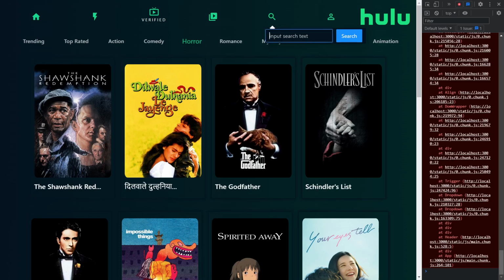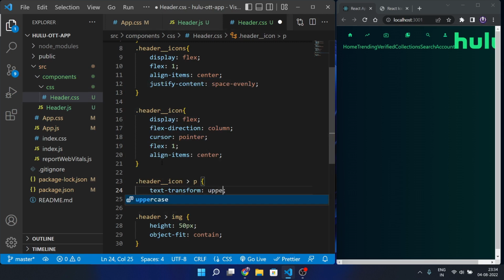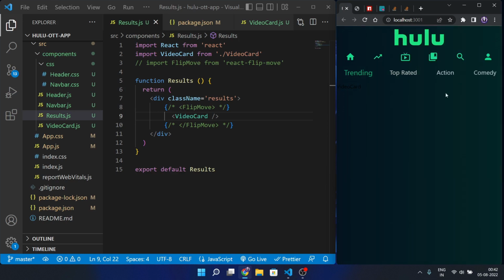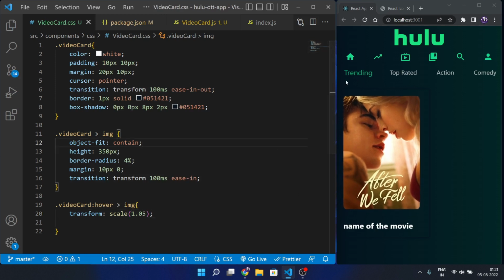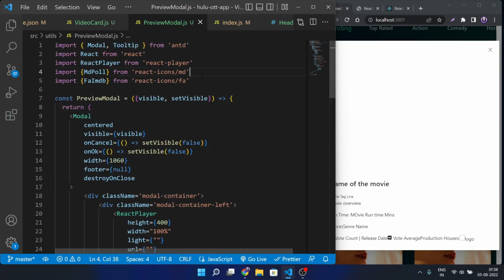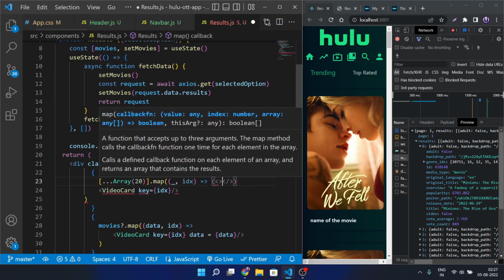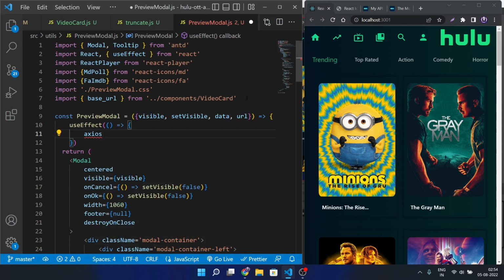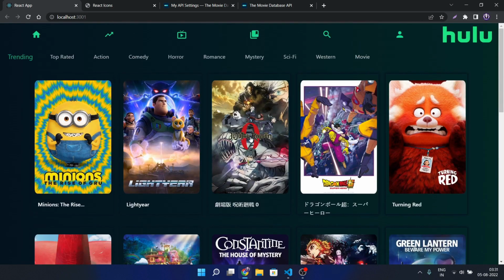How to build a Responsive HULU 3.0 in React | Search & Watch Movies Trailers instantly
Let's build a responsive HULU 3.0 clone in react. We will be using TMDB data for populating the data and we will learn to implement the API integration alongside. We will be using MOVIE-TRAILERS npm packages to show the trailers of the movies that is available on youtube. We will learn to implement the react-player to embed the iframe in our website.

It is fully responsive website for every screen sizes. We will the learn the usage of flexbox and flex wrap concept deeply.

Do make you comments below your queries and suggestion.

🧠Concepts Covered
✔ Responsive UI from scratch with CSS
✔ Integration of TMDB for various endpoints
✔ Implementing the movie preview feature using  movie trailers
✔ Searching movies

Timestamps
00:00:00 - Intro
00:01:00 - Demo
00:05:05 - Starting Project
00:06:10 - Project Setup
00:11:28 - Installing Dependencies
00:16:00 - Header Component & CSS
00:35:00 - Navbar Component & CSS
00:49:10 - Results Component & CSS
00:55:00 - Video Card Component & CSS
01:15:10 - Creating CARD FLIP UI
01:25:17 - Creating responsive cards using Flexbox
01:28:10 - Preview Trailer Modal & CSS
01:57:07 - TMDB API Configuration and setup
02:06:51 - Fetching data from endpoints and integration
02:28:47 - Movie Trailer setup and integration
02:47:57 - Creating dynamic navigation bar
02:56:37 - Adding Search functionality

In hurry

📚Material/References
For google Fonts